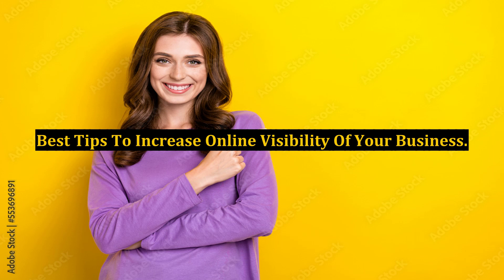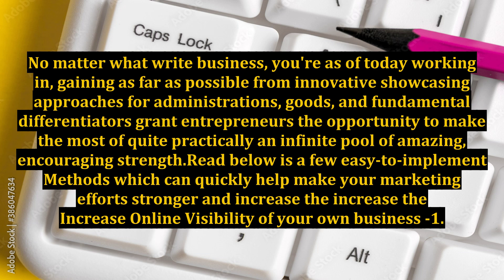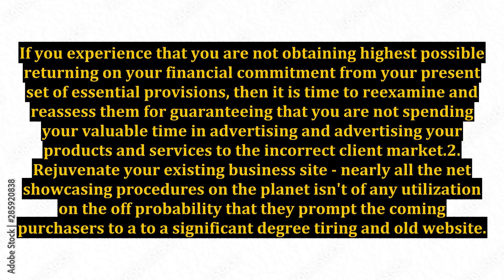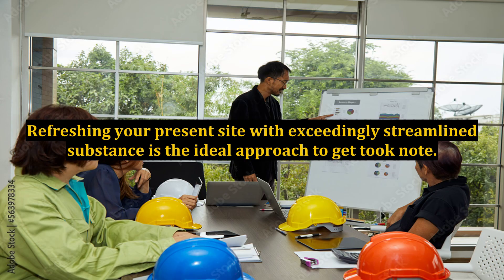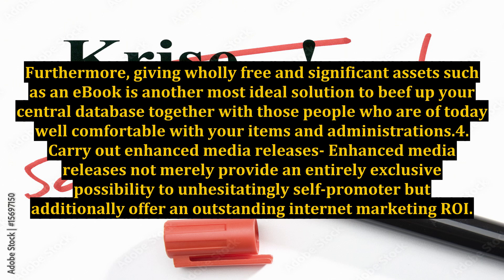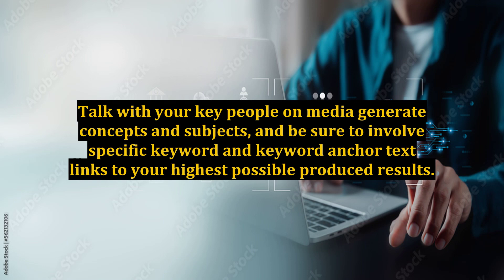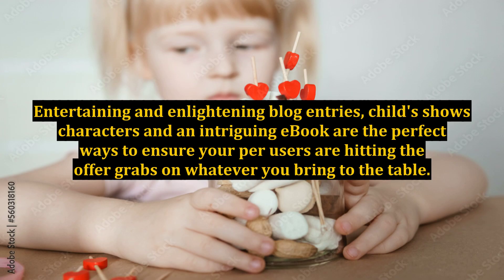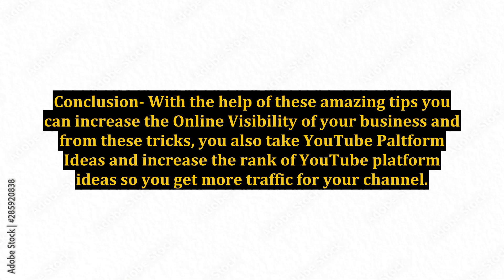Best Tips To Increase Online Visibility Of Your Business